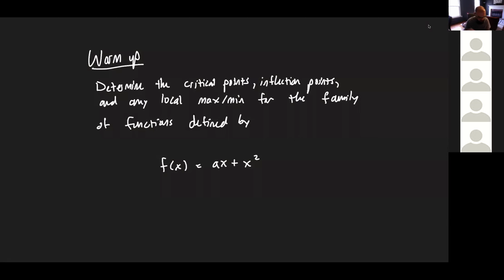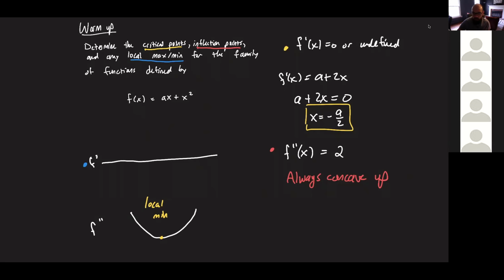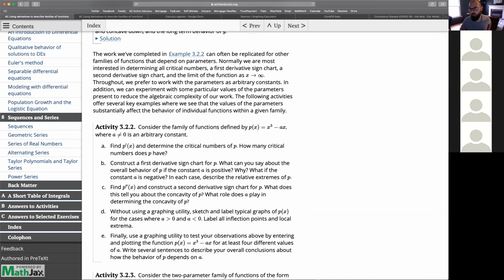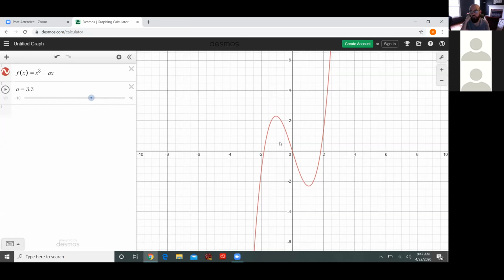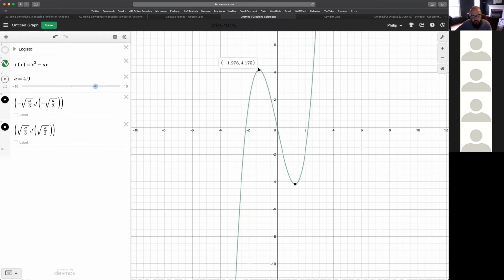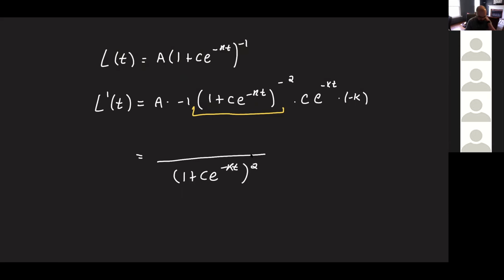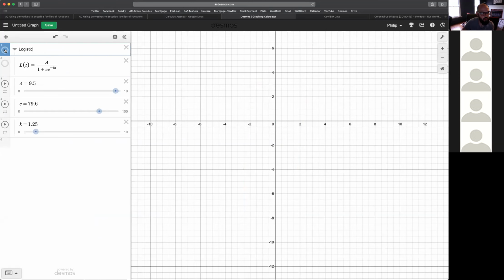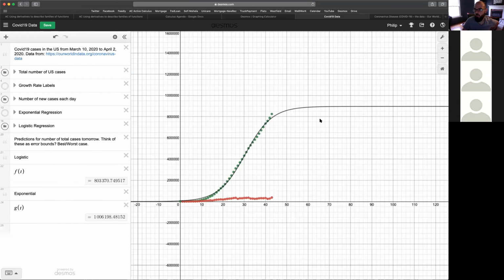Calculus April 22nd